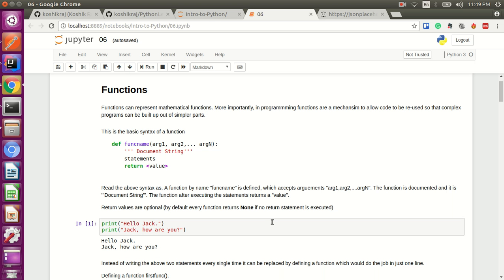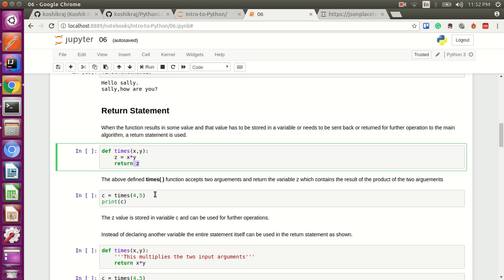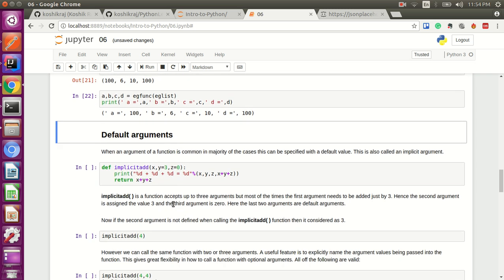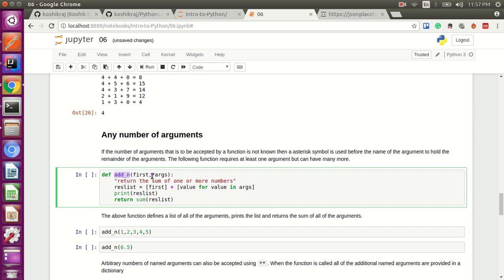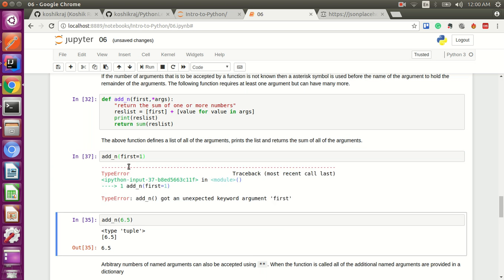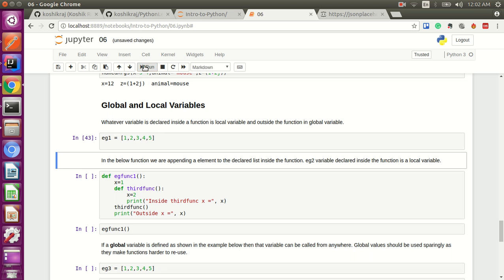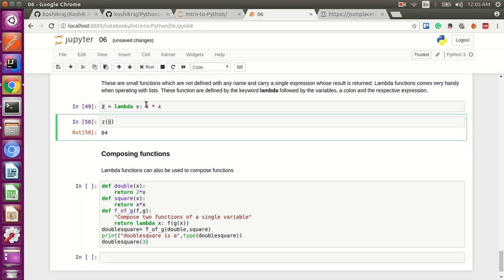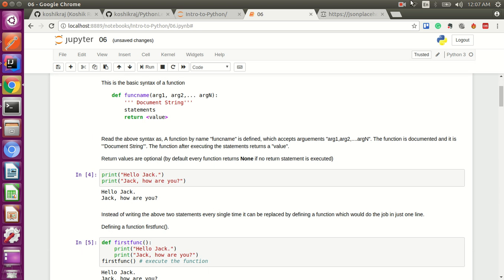Basic python programming tutorial - Part 8